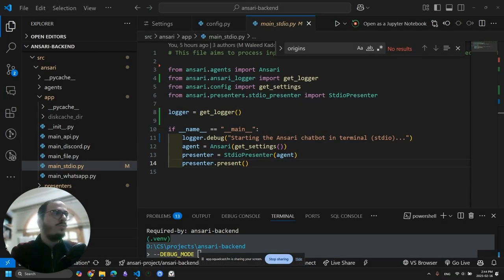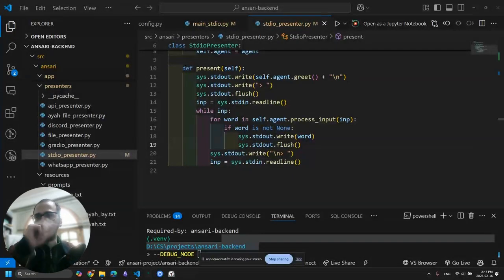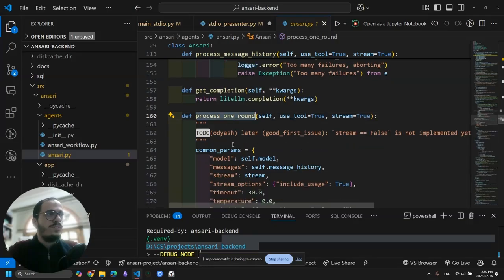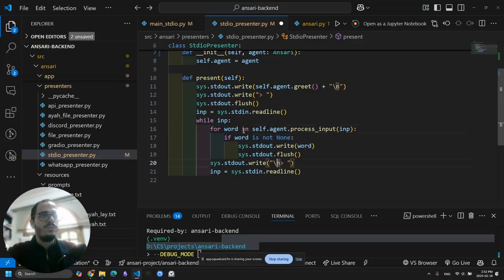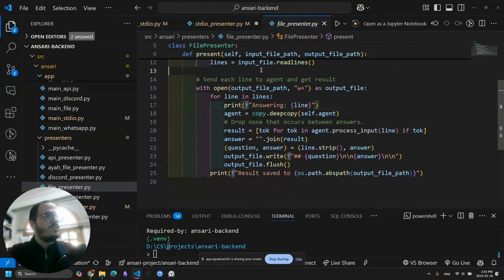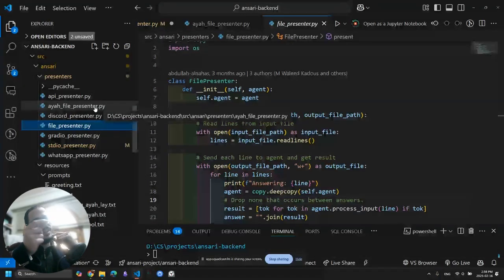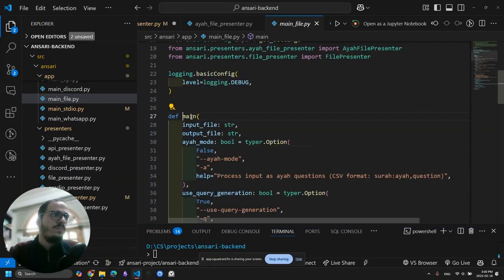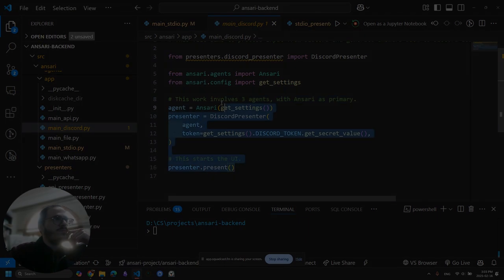Ansari Backend V2.0 - 004 Main and Presenter Files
A deep dive into the logic and structure of Python "main_*" and "*_presenter" files, exploring input/output handling, generators, and the Typer library.

IMPORTANT NOTE: Thoroughly check the chapters below; they usually contain the most up-to-date information (as some info in the video itself may get outdated).

▬▬ ⏱️ Timestamps  ▬▬▬▬▬▬▬▬▬▬▬▬▬▬▬▬▬▬▬▬▬

00:00 Understanding the "main_*" Logic
00:21 "main" Stdio File
01:22 Presenting with the Presenter Class
02:05 Processing User Input
03:48 Understanding Generators in Python
05:51 Implementing the Typewriter Effect
08:47 File and API Presenters
13:51 Using the Typer Library
16:46 Outro

▬▬ ℹ️ Details  ▬▬▬▬▬▬▬▬▬▬▬▬▬▬▬▬▬▬▬▬▬

Assalamualaikum and welcome to our next video in the Ansari backend V2.0 series! In this session, we’ll break down the core logic behind the "main" and "presenter" files, guiding you through how input and output are managed in this Python project.

What you’ll learn in this video:

• The purpose and structure of "main" and "presenter" files in backend development
• How input/output flows through the terminal, files, and APIs
• The use of generators and streaming for efficient data handling
• Implementing the Typer library for building flexible command-line interfaces
• How our entry points and presenters are organized

▬▬ 🔗 Relevant Links  ▬▬▬▬▬▬▬▬▬▬▬▬▬▬▬▬▬▬▬▬▬

▬▬ 🗣️ Content Creation Details ▬▬▬▬▬▬▬▬▬▬▬▬▬▬▬▬▬▬▬▬▬